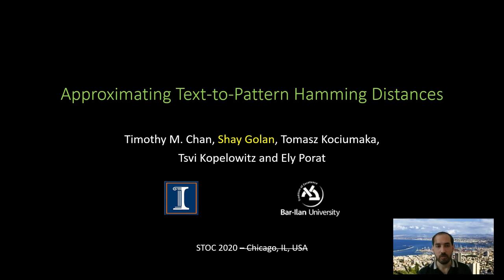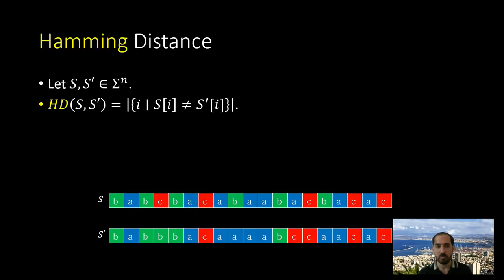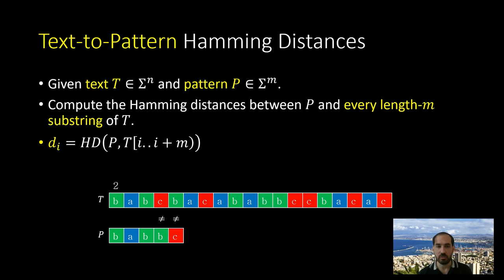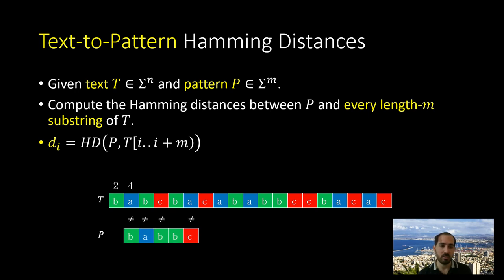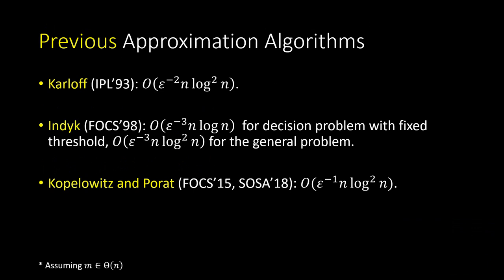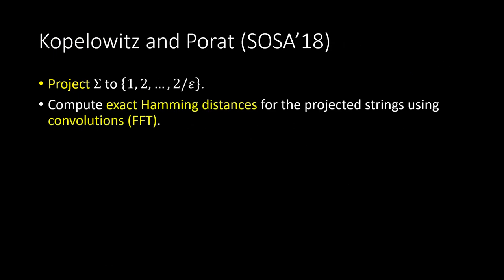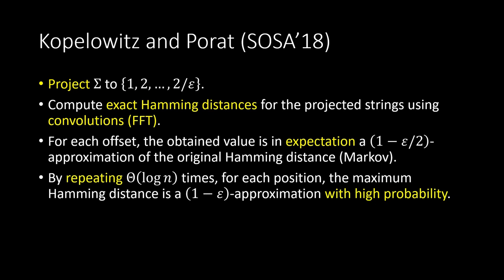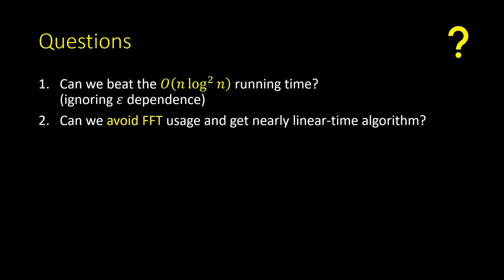Session 6A - Approximating Text-to-Pattern Hamming Distances